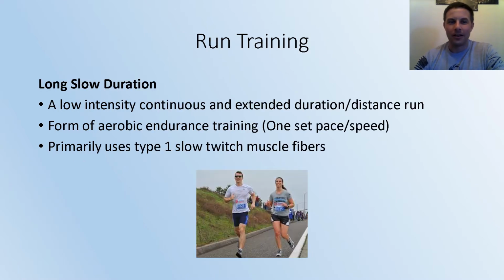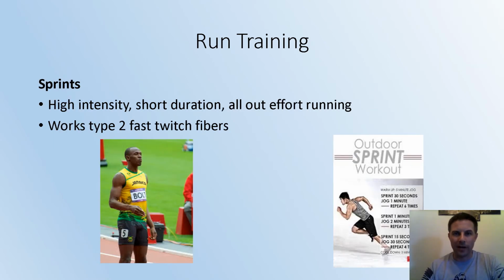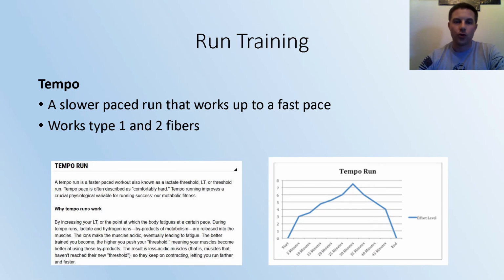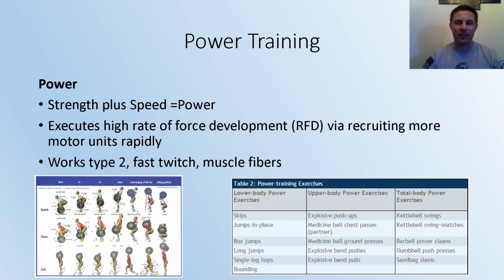Training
Different types of physical training and run training for everyone to use.

Use the download icon to check out the training plan.